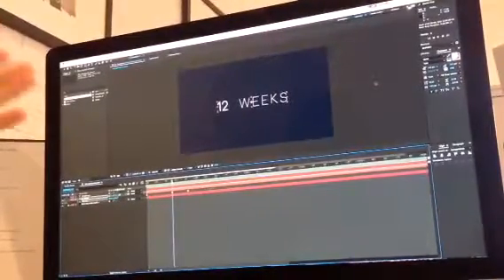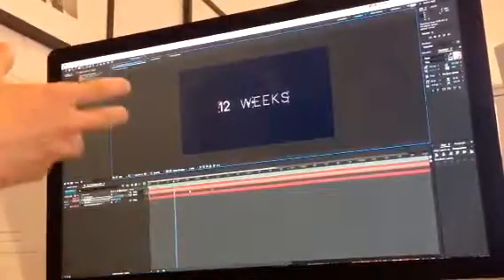Reuben edit obs